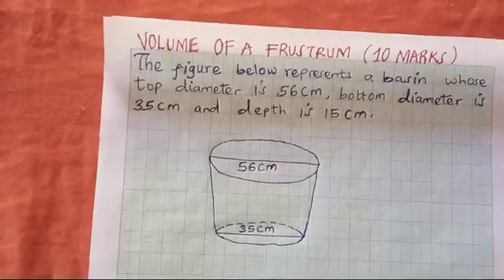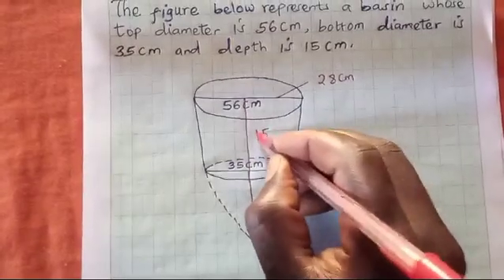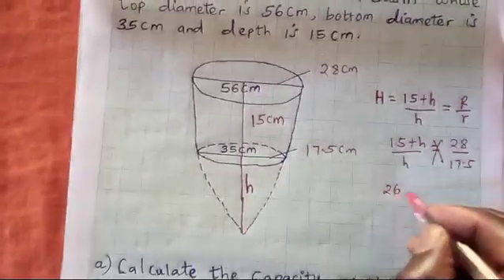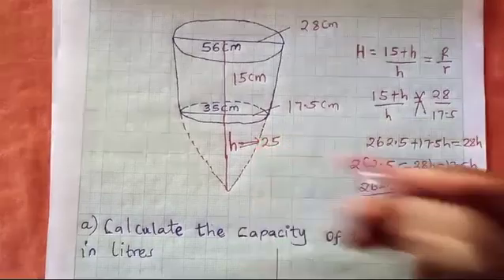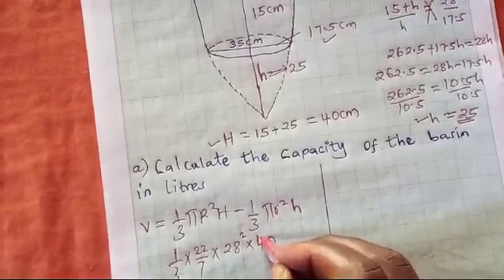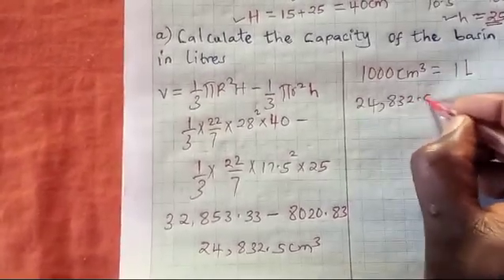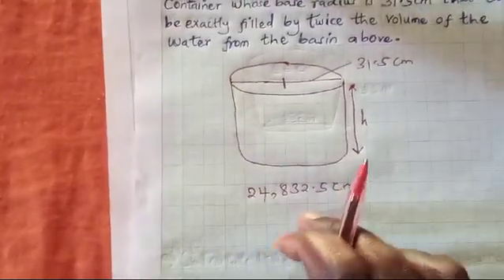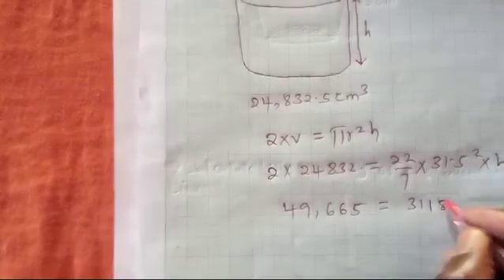VOLUME OF A FRUSTRUM || FORM 2 MATHEMATICS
This concept captures everything to do with working out the volume of a frustrum